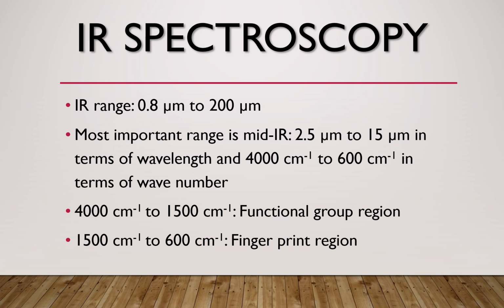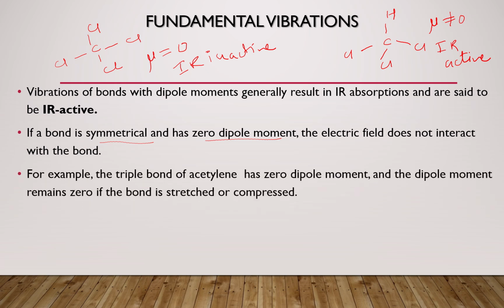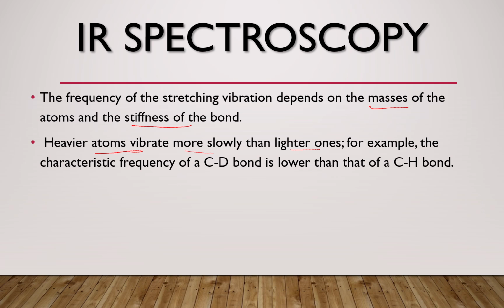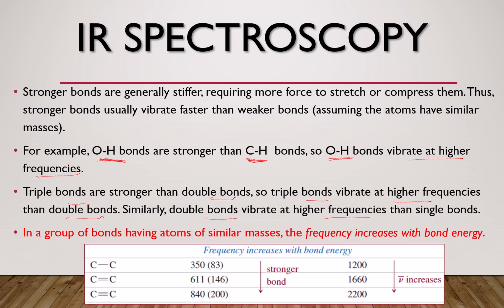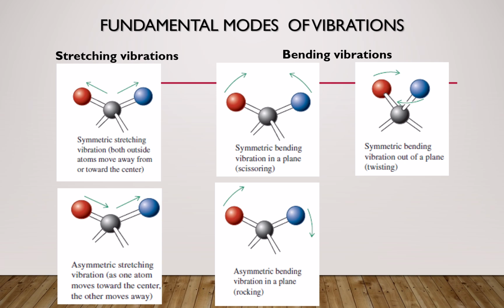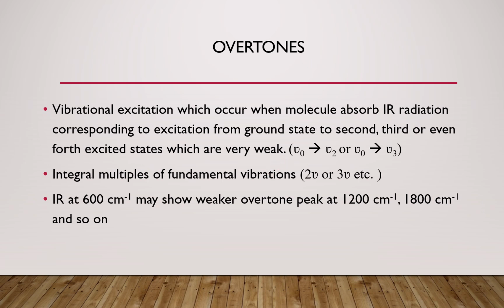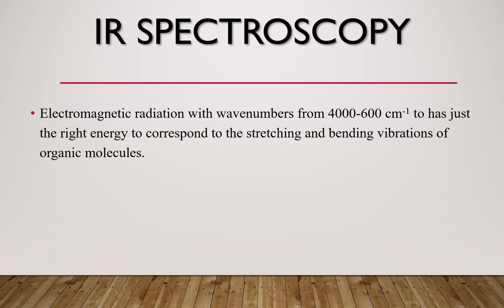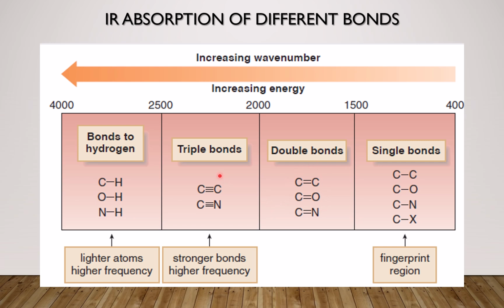IR Spectroscopy lecture 1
IR Spectroscopy: Basic principle, fundamental modes of vibrations, overtones, combination frequency, fermi resonance, difference bands, factors affecting frequency of vibrations, hook's law, finger print region, fundamental region